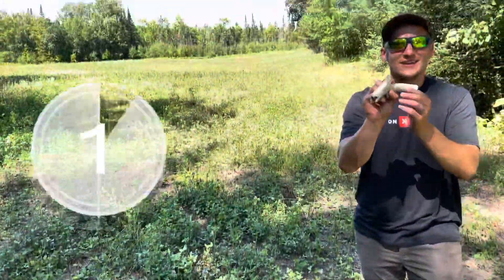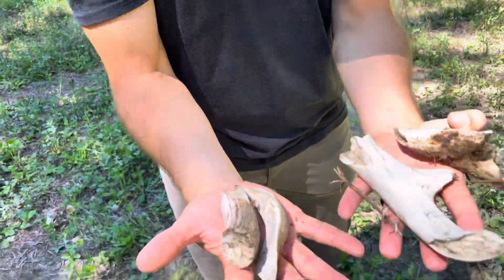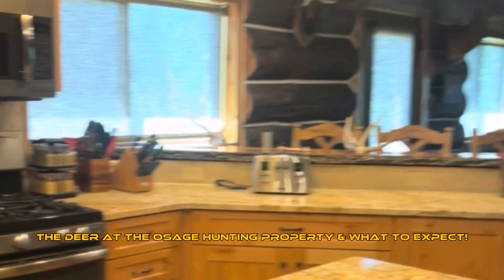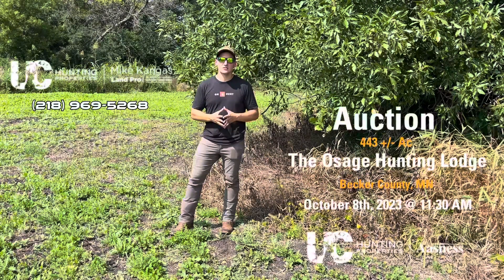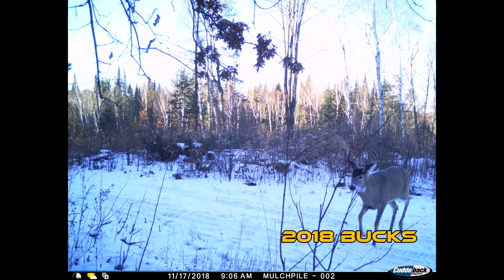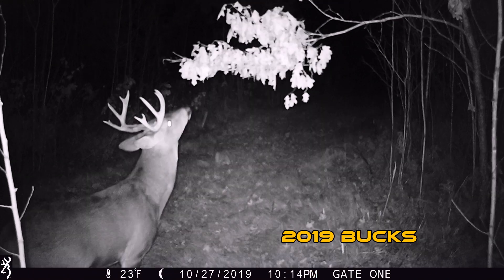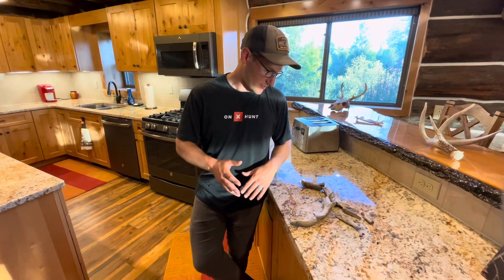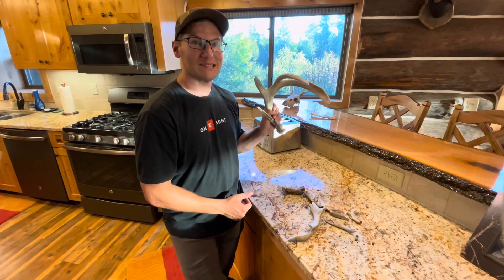Trail Cam History of Bucks | Epic Hunting Property Auction | 443 Ac For Sale in Becker County, MN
Check out this amazing catalog of trail cam pictures of bucks at the Osage Hunting Lodge in Becker County, MN! There is a great history of deer over the past 7 hunting seasons and bunch of bucks showing up already this summer! This epic 443 acre hunting property is for Sale at Auction.

Auction Date:
October 8th, 2023 at 11:30am

Get ready so you can bid on this amazing hunting property!!!